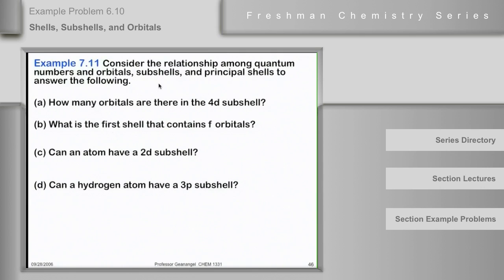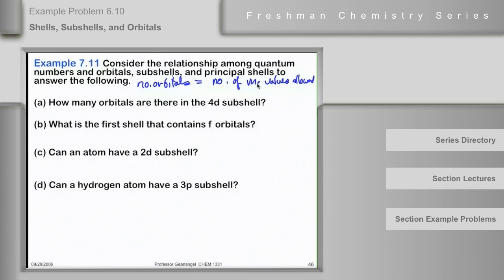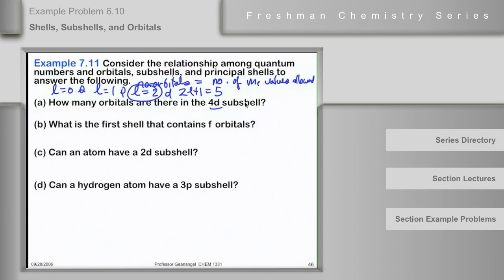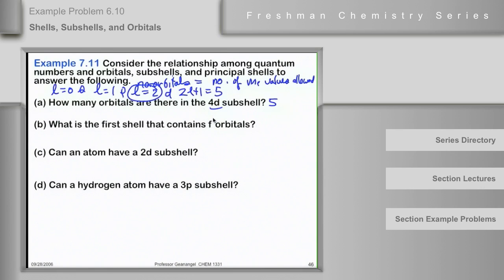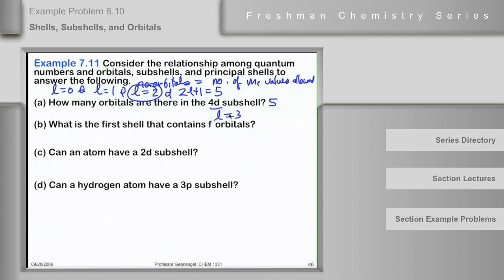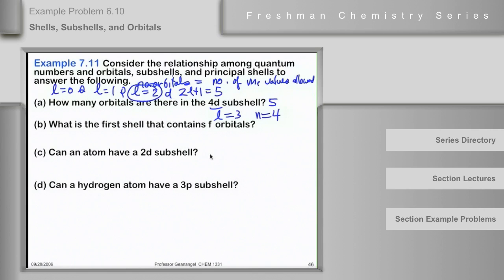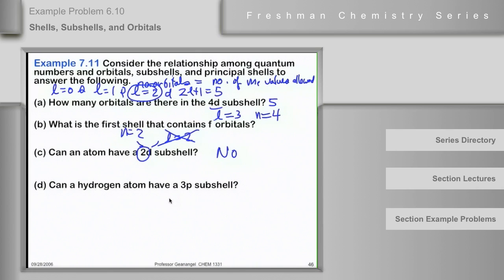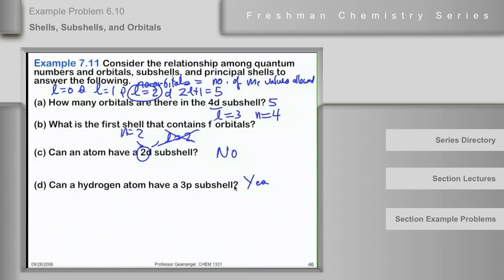Chemistry Help Workshop 6.10: Quantum Theory - Shells, Subshells, and Orbitals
In this Chemistry Help Workshop video, Professor Geanangel demonstrates a Schroedinger Quantum Theory example problem.